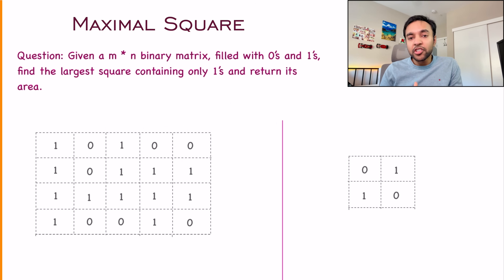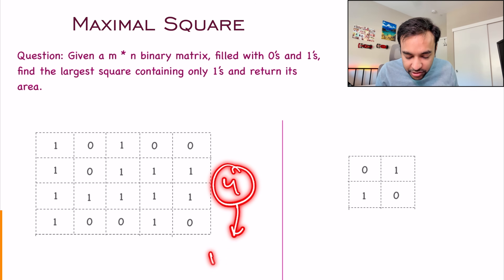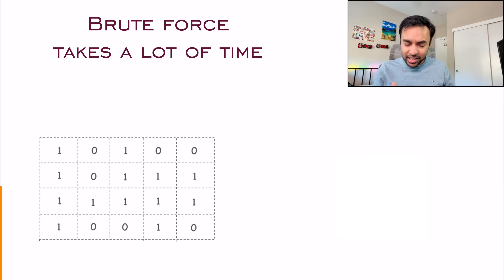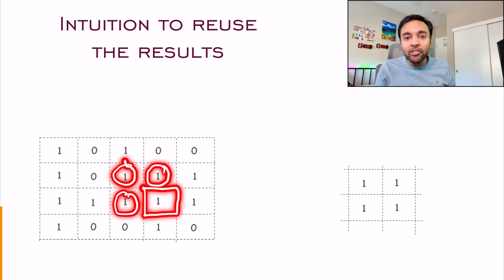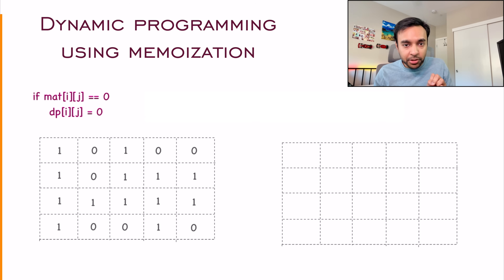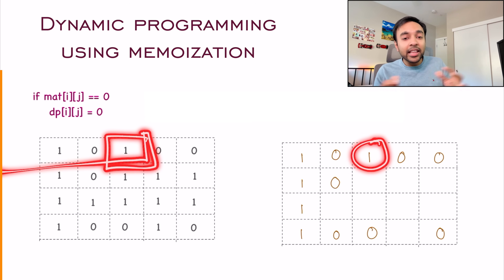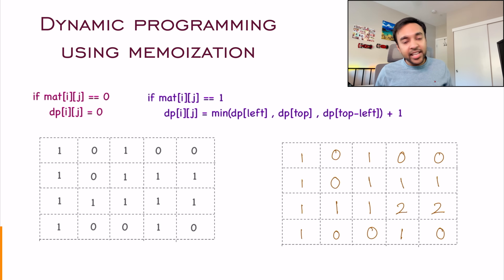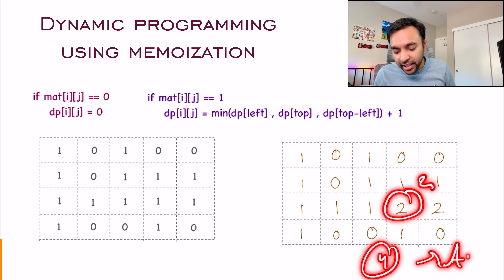Maximal Square (LeetCode 221) | Full Solution using Memoization | Dynamic Programming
Chapters:
00:00 - Intro
00:39 - Problem Statement (Valid Case)
02:40 - Brute Force Approach
03:49 - Intuition behind the approach
05:21 - Dynamic Programming Memoization
12:07 - Dry run of Code
14:09 - Final Thoughts